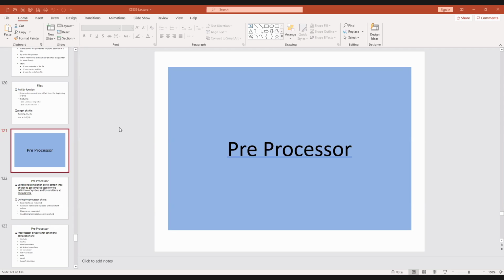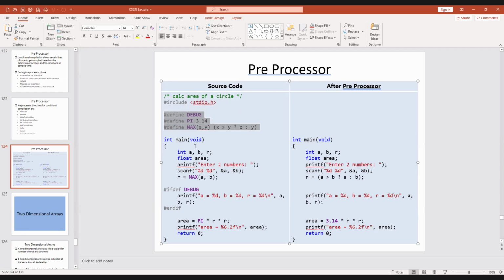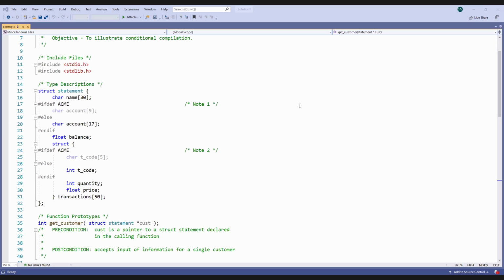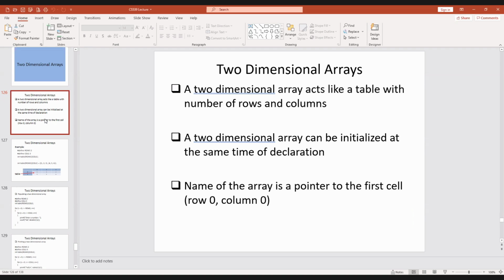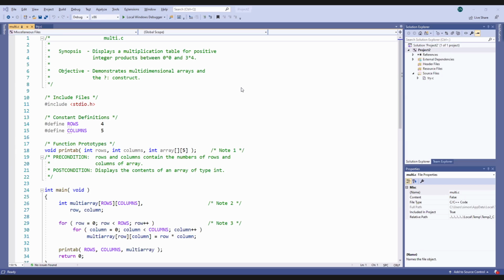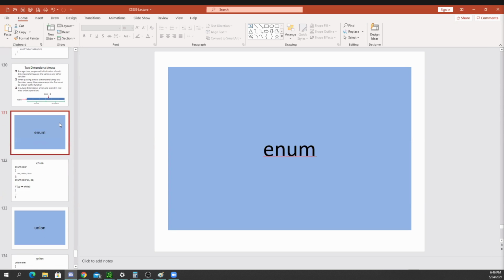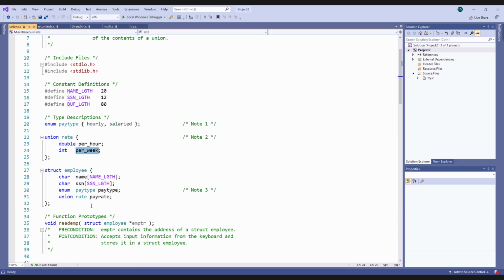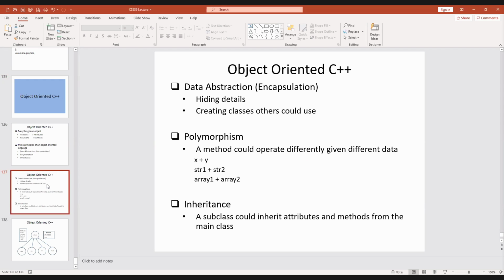CS 114 5/24